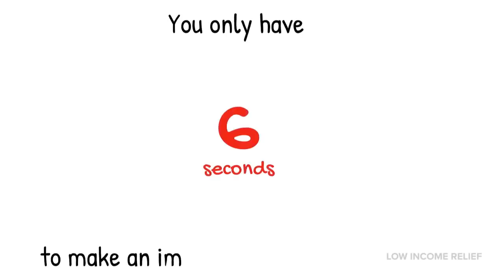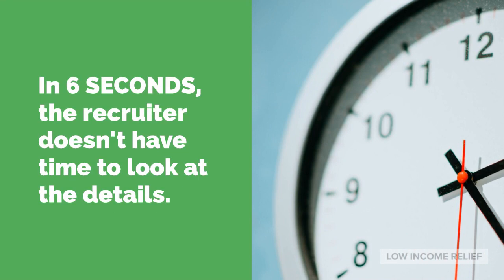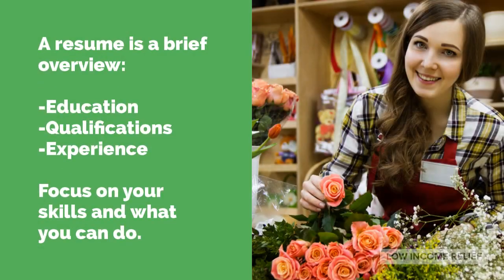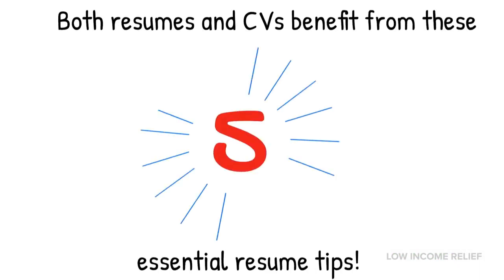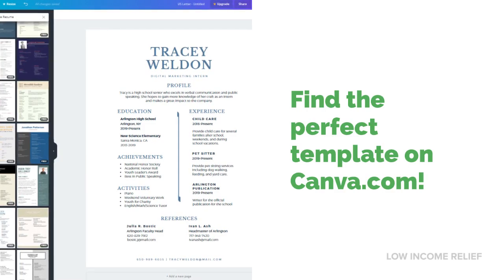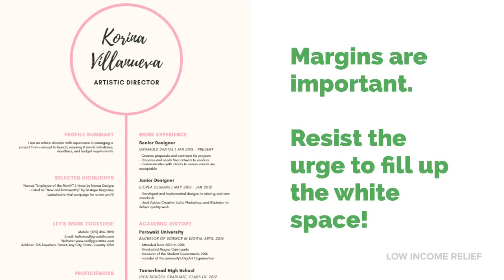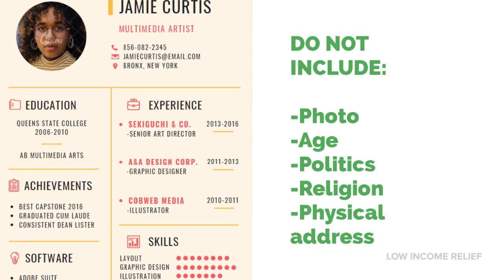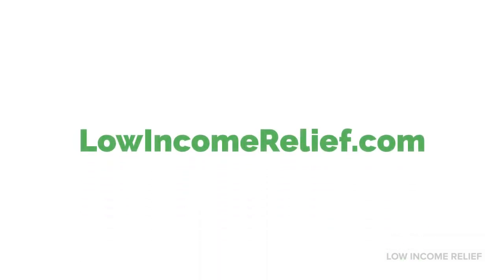How to Make a Resume that Rocks: 5 Tips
Do you know how to make a resume or CV that makes a great impression in the first six seconds? We do - and that’s important, because most hiring managers only look at your resume (or CV) for about six seconds!

We’ve summarized the 21 essential resume tips that everyone needs to know on our
However, we only cover five of those tips in this video, so be sure to click over to our website!

If you need to design a perfect, professional resume or curriculum vitae (CV), you’ve come to the right place. We’ve helped thousands of people secure new and better jobs with sharp, professional resumes.

It starts with our favorite free resume builder, but that’s not enough. If you don’t know how to choose the perfect template, using an online resume builder can actually do more harm than good! Some of the templates are outdated and can ruin your chances for getting the job.

Fortunately, we’ve got a helpful list of things you need to watch out for. From bold colors to obscure fonts, we’ll help you find the perfect template for your new resume (or CV). On our website, we also have some tips to help you explain your work experience in new and powerful ways. You’ll make an unforgettable impression if you follow our advice!

I hope this video about how to make a resume has been helpful to you.
-Nicole

--Looking for a job?--

Of course, if you’re watching this video, you’re probably looking for work. We have a helpful guide for you

If you need a job right away and can’t afford to wait for the perfect position, be sure to check out

Find free certifications and other things you can add to boost your resume

Low Income Relief is dedicated to helping low income families save money and get free stuff. We provide information about how to get a job, how to stop debt collectors, how to get out of debt, how to save money, how to go back to school and how to get free stuff with an EBT card! See all the ways we can help you